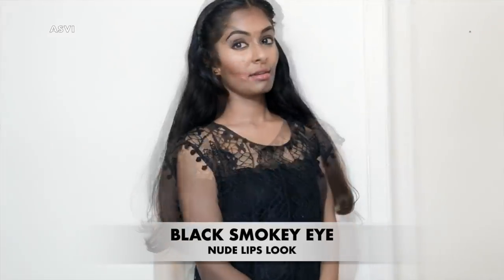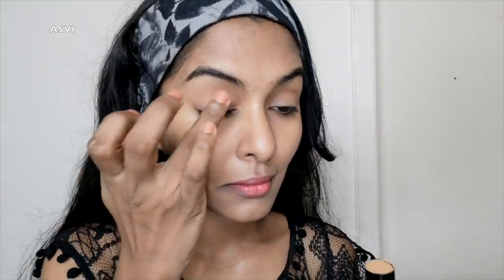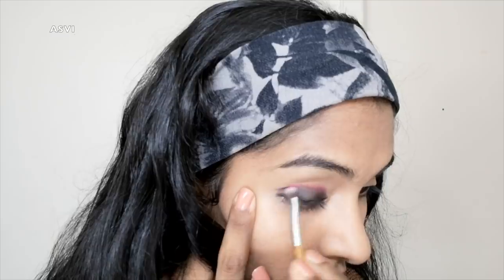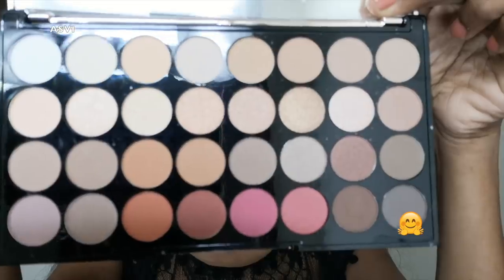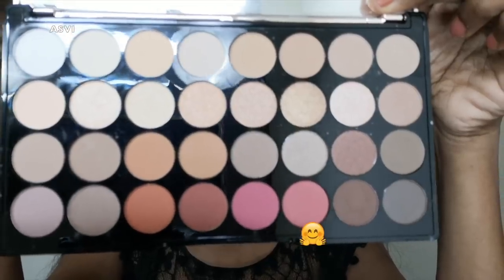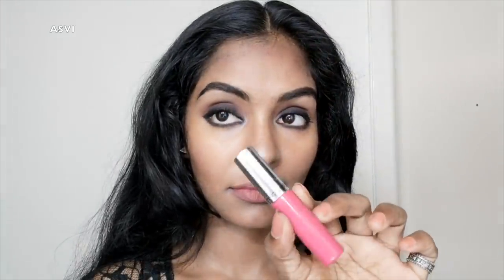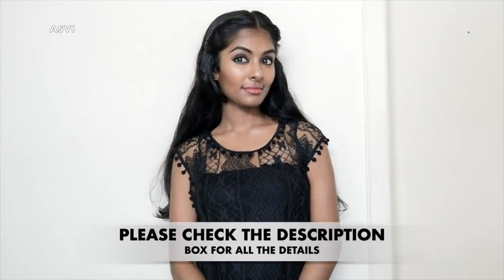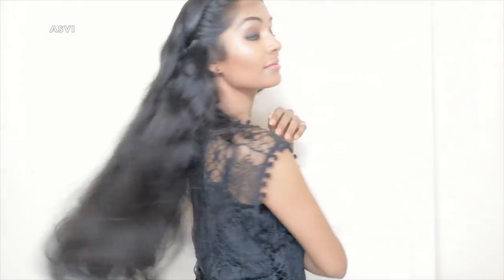Nayanthara inspired makeup look in malayalam|Easy Smokey eyes & 8 nude lip options|Dusky skin|Asvi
Hey guys..

SUGAR Ace Of Face Foundation Stick - 45 Con Panna (Medium Beige)

Makeup Revolution Ultra 32 Eyeshadow Palette Flawless 3 Resurrection (20 g)

Lakme 9 to 5 Primer + Matte Lipstick Color LC R3 MB 13 Caramel Cut (3.6 g)

NY Bae, Matte Liquid Lipstick, Knicks-Knack, Red - Coach Special 8 (3 ml)

Purplle Liquid Lip and Cheek Color, Purple - For that Road Trip 10 (5 ml)

Wet n Wild MegaLast Liquid Catsuit Matte Lipstick - Give Me Mocha (6 g)

Lakme 9 to 5 Weightless Mousse Lip & Cheek Color Plum Feather (9 g)

Miss Claire no 58(out of stock)